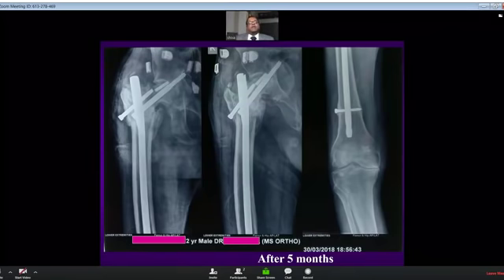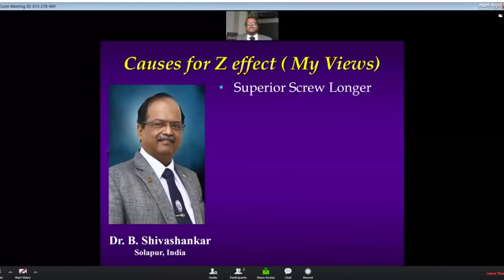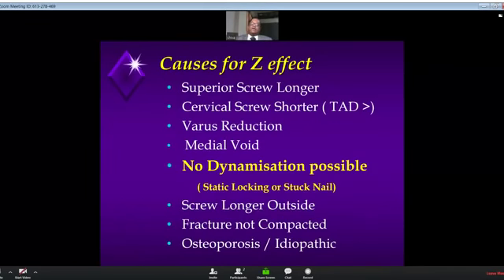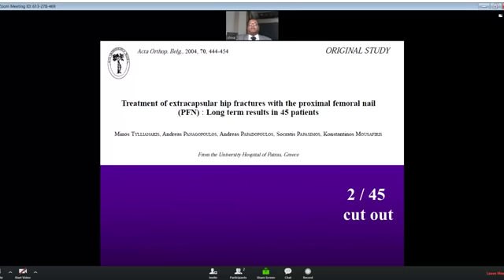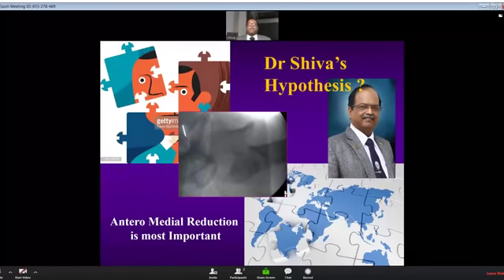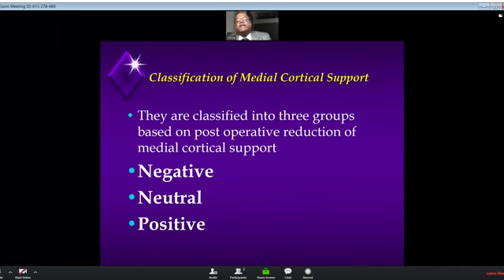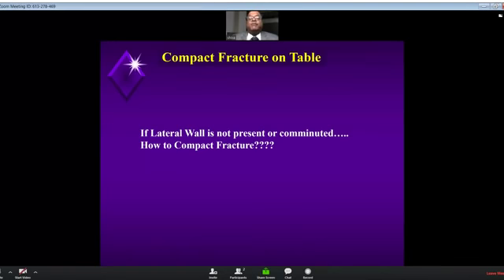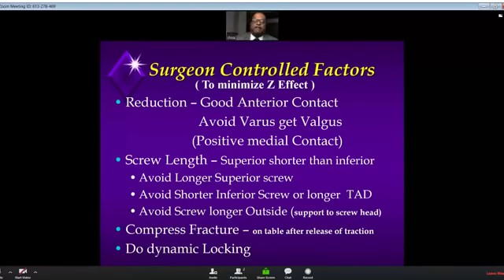OrthoTV Webinar: Z effect and my views on how to avoid : Dr B Shivashankar.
OrthoTV Live Webinar: Trauma Series: Z effect  and my views on how to avoid - Speaker: Dr B Shivashankar.
Live on  2nd July 2018, At 6 pm.

How to Cite: Shivashankar B. Z effect  in IM Nailing of Proximal Femoral Fractures Views on how to avoid them! Orthotv Webinar 1(1):2